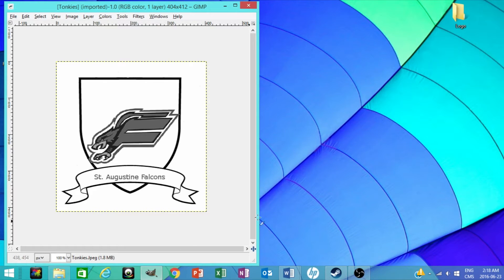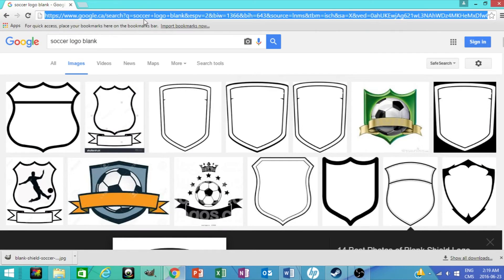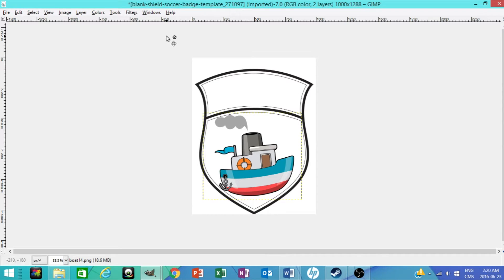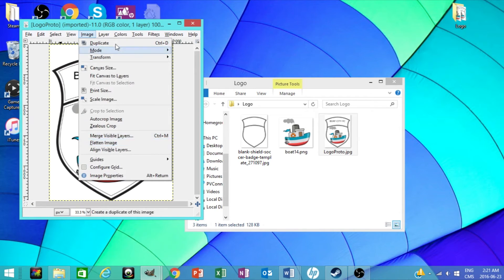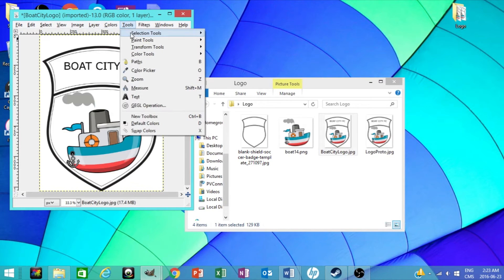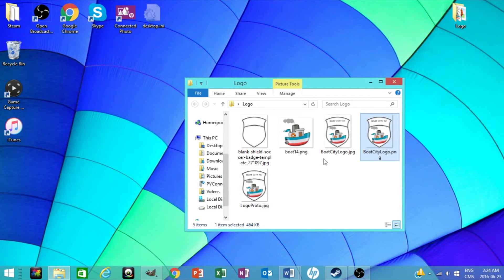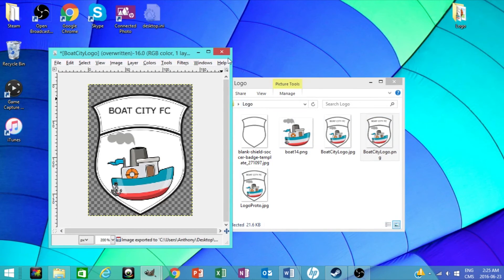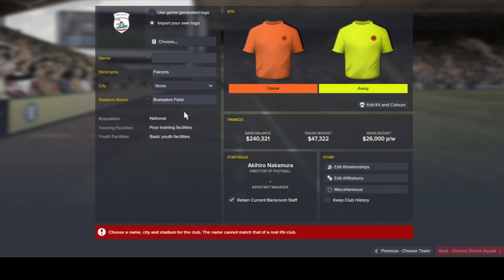How To Create A Logo - Football Manager 2016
In this video tutorial I will be showing you how to make your own logo